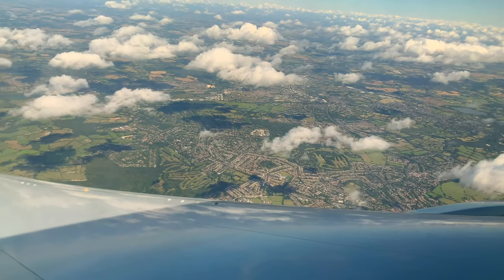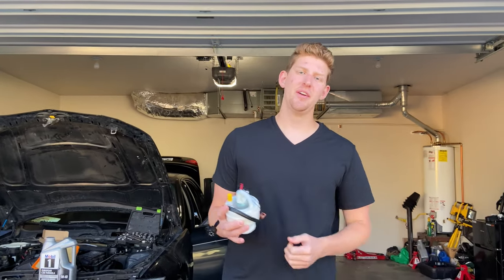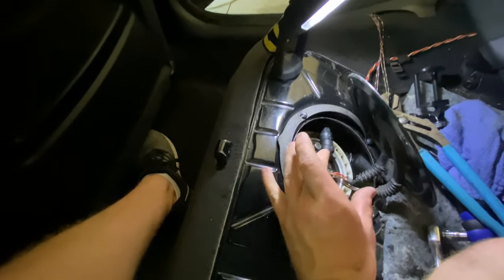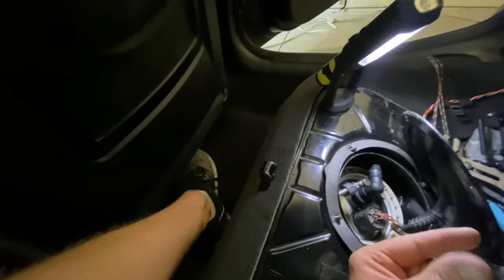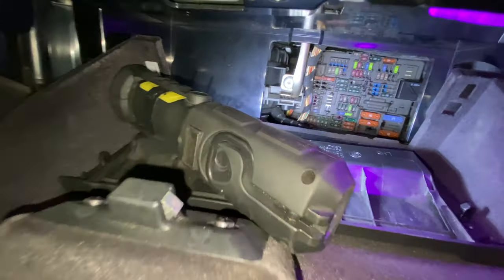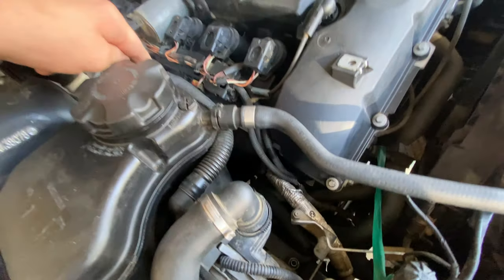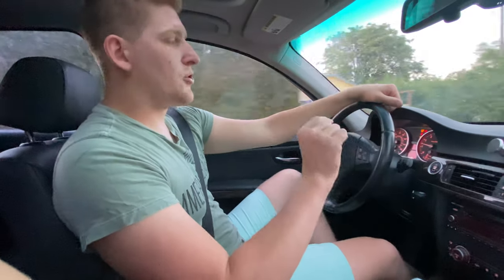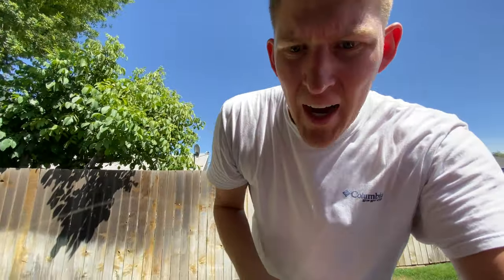Can I FIX This Non-Running BMW 328i?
Join the LifeBuilds Family as we try to save this non-running BMW and potentially get scammed?